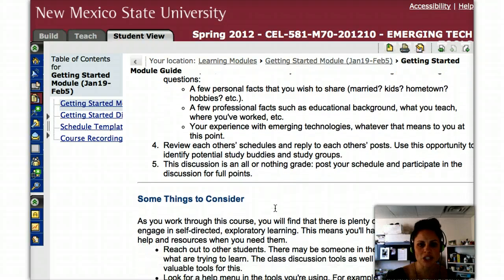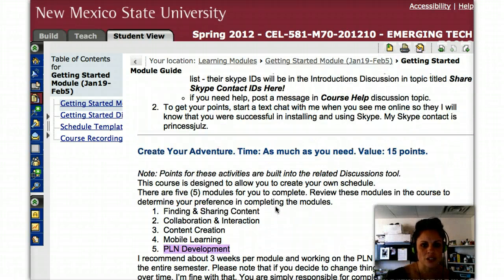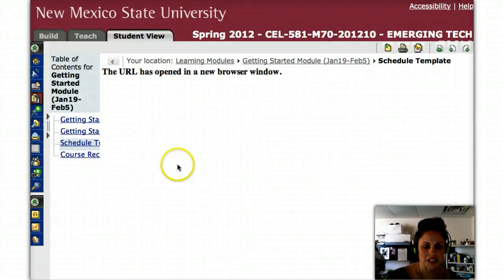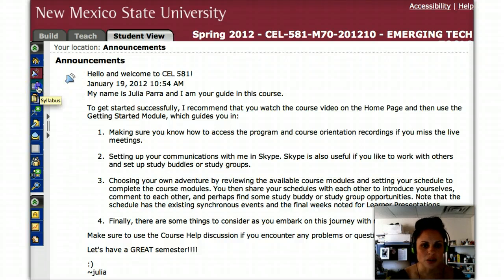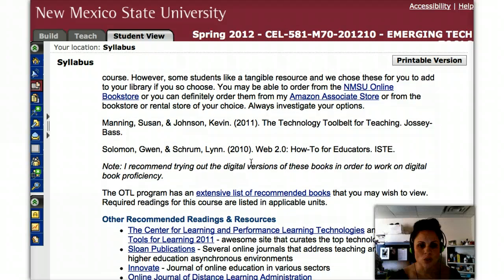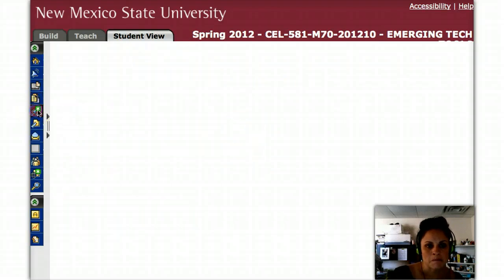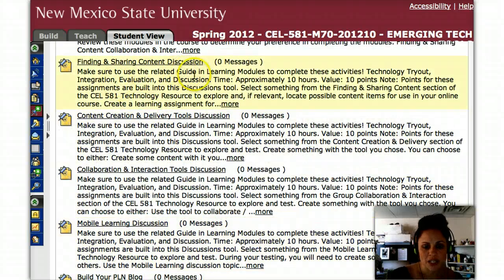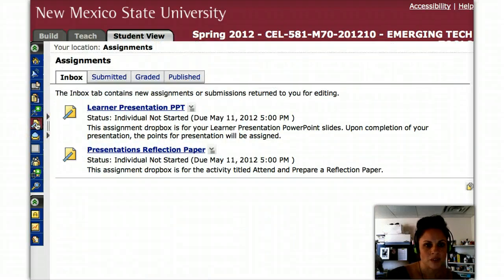CEL 581 Course Video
Welcome and Introduction for CEL 581 Students